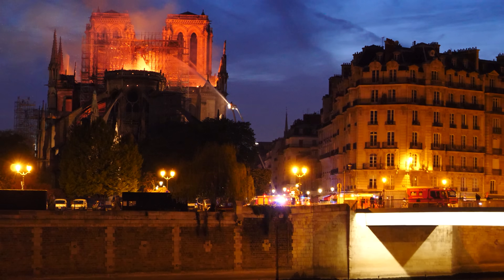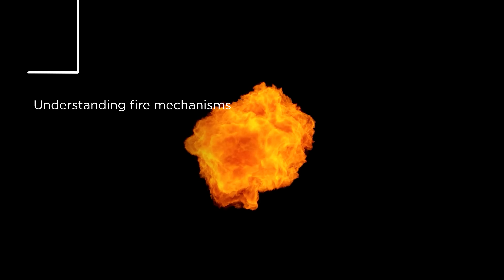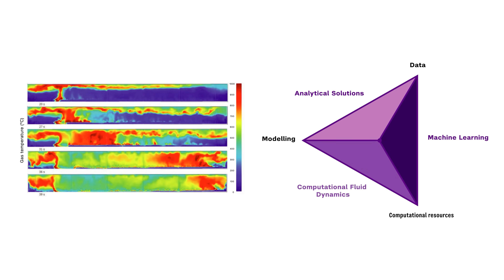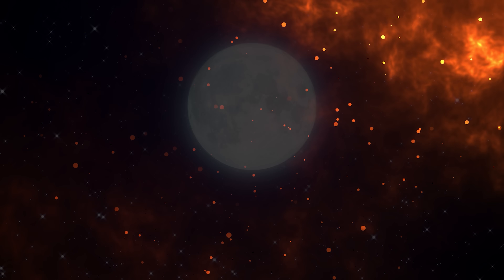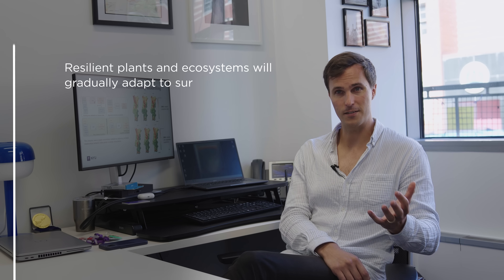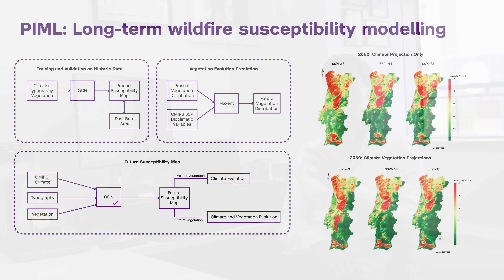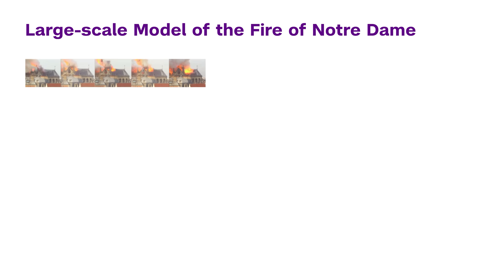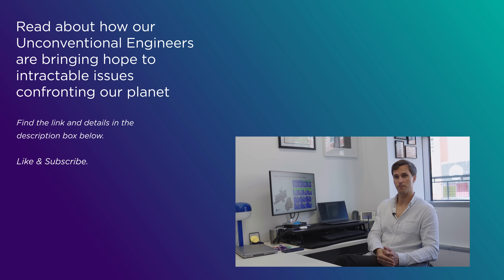Office Hours with Augustin Guibaud: The Science & Data of Fighting Fires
What does it take to effectively fight fires in busy cities, or even in space? Dr. Augustin Guibaud, an assistant professor at NYU Tandon, is using machine learning and advanced modeling methods to find out. In this conversation, we explore how his IgNYte Lab is changing fire safety practices and planning. From urban blazes to wildfires and even space missions, his team is using data to protect cities, heritage, and people.

In the heart of downtown Brooklyn, our Unconventional Engineers are shaping a new future. Pop in for Office Hours, our video series diving deep into the research being done here at NYU Tandon.